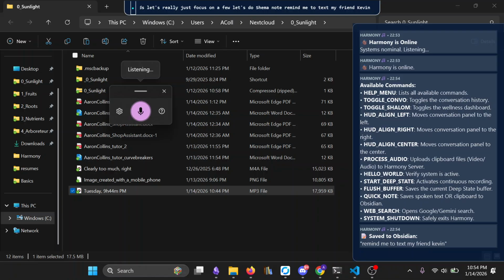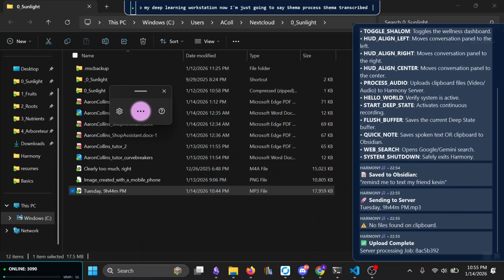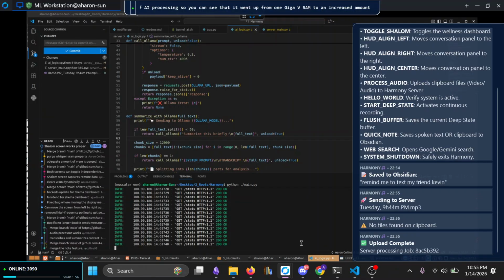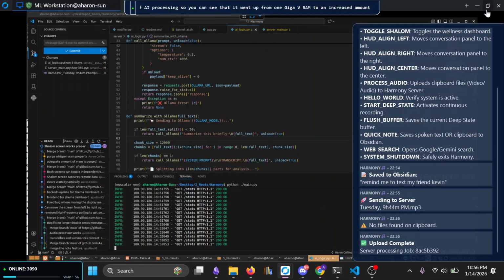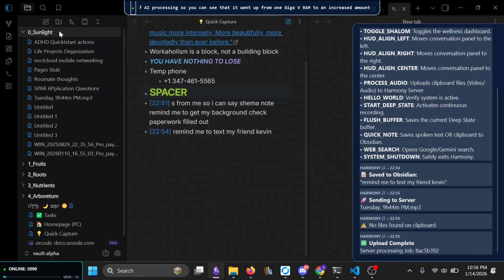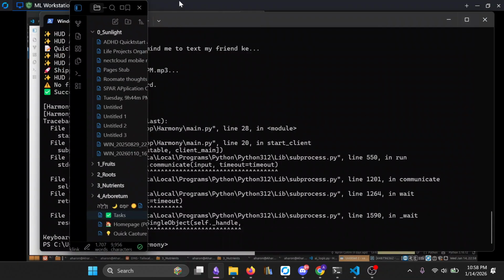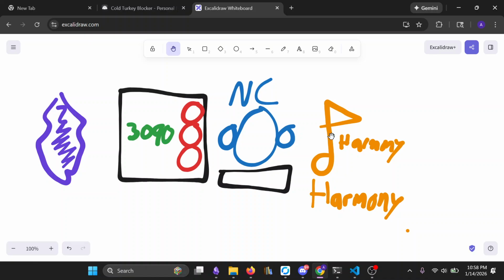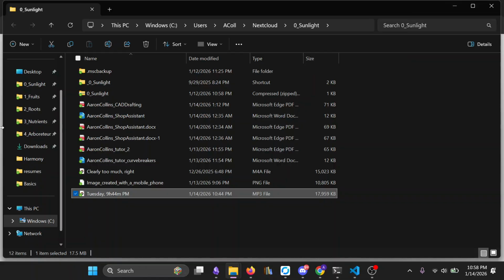Harmony (JARVIS) Explanation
This is my prototype for a jarvis like system that combines a voice interface and a back end server with not just AI compute power, but personal context on myself.